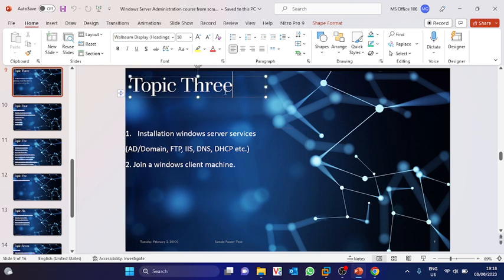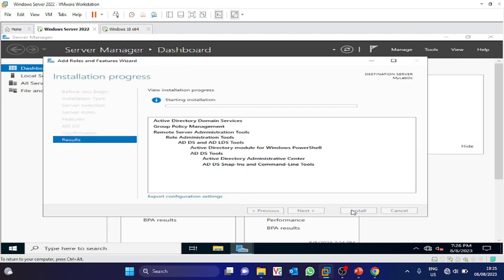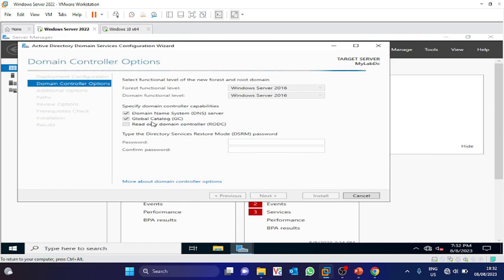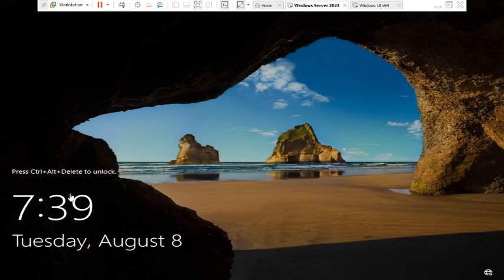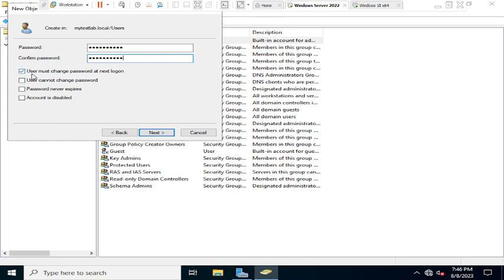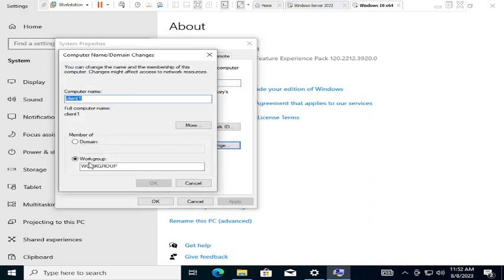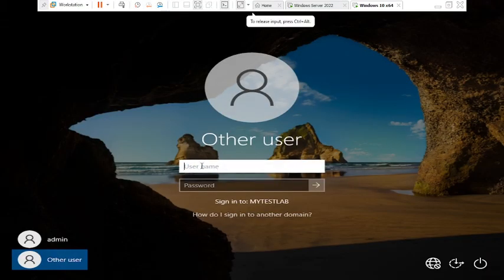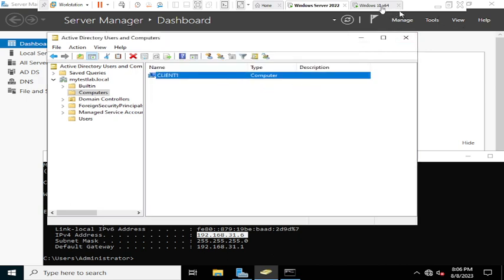Windows Server Administration Scratch to Advanced EP 3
This is a third module of windows server administration course,
Here I am showing how install active directory domain services, promoting the domain controller and join a client machine on the active directory domain services.